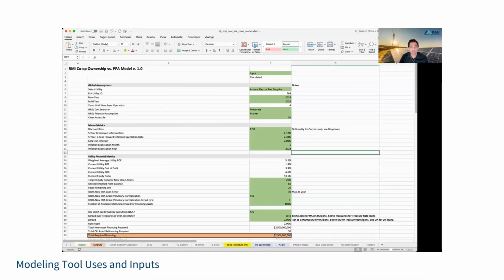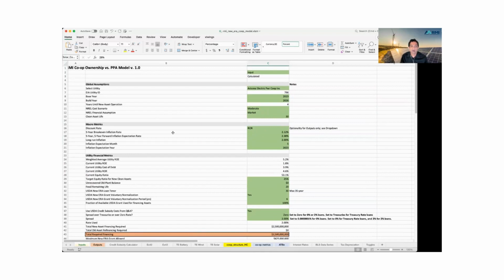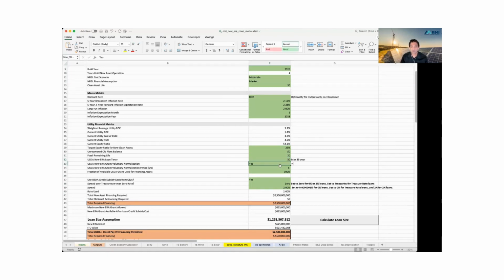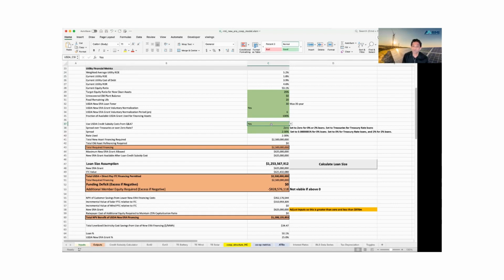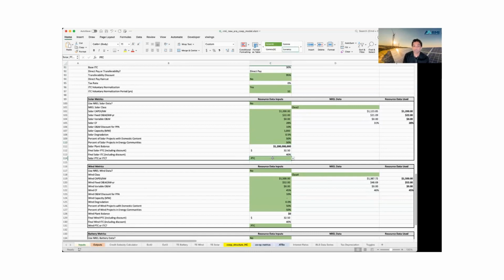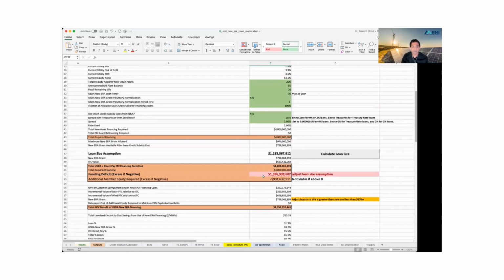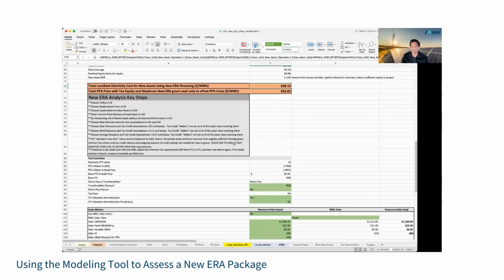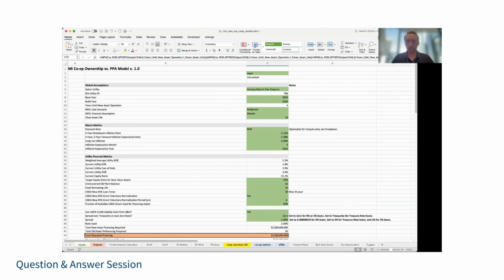New ERA Application Financial Modeling Tool Tutorial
Description: RMI’s open access Excel tool was built to support co-ops as they navigate financial decisions related to their New ERA applications. It can, for example, help applicants determine if owning assets with elective pay clean energy tax credits or signing power purchase agreements (PPAs) would be the better financial decision.

In this video you will find instructions on the financial modeling tool’s uses and inputs; then, at the 20-minute mark, a brief review of how to use the tool to assess different New ERA funding packages; and, finally, at 23:10, a short question & answer session.

Instructions can also be found on the “Inputs” worksheet.